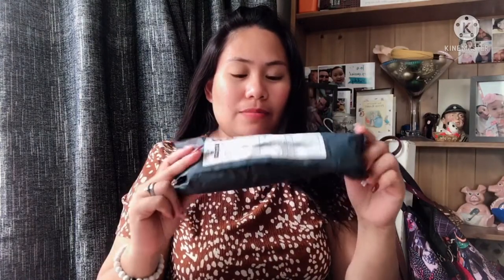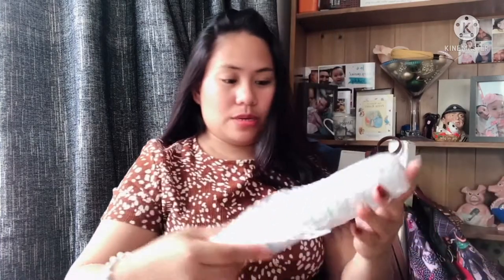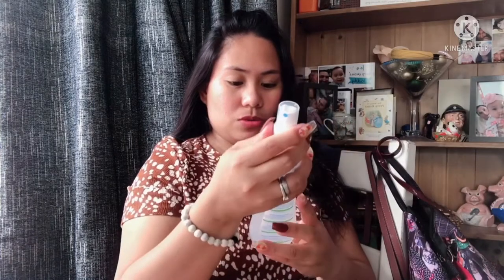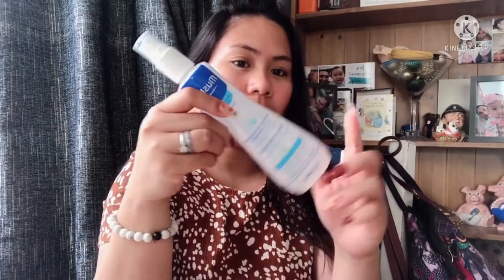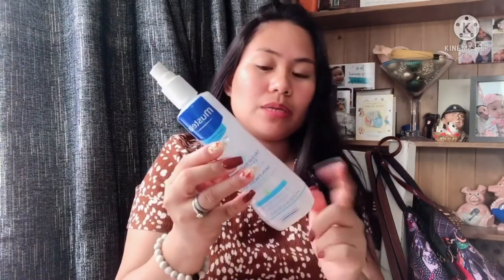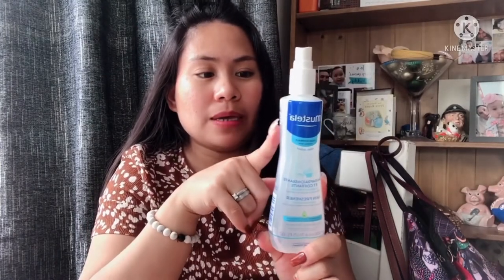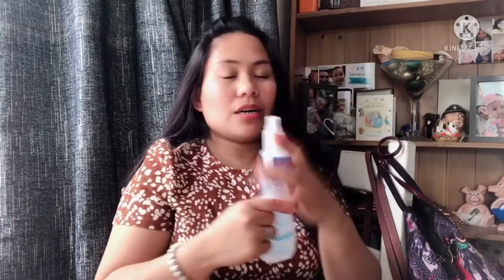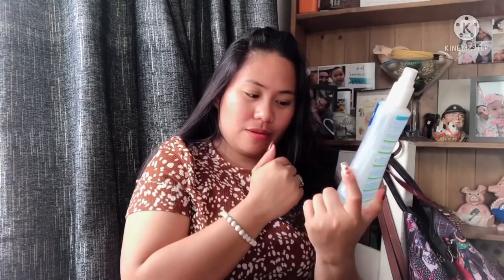The Best hair and body freshener i purchase for my baby |. Leila Baker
Name: Leila Baker
40 Lower Northam Road
Hedge End
Southampton, Hampshire
SO30 4FQ
United Kingdom